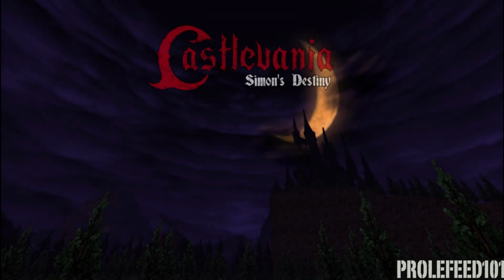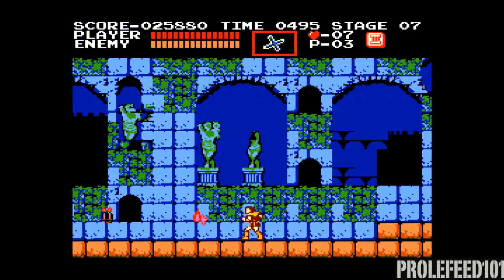Castlevania: Simon's Destiny (PC) - Review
Note - It has come to my attention that this is version 1.2 and that there has been updates. The whip hit box has been improved which makes my point regarding it a bit invalid.

Watch in 1080 for best quality.

Simon's Destiny is a fan game developed by Andrea Gori. It's a damn near perfect experience from beginning to end that runs in the DOOM engine. You should play it!